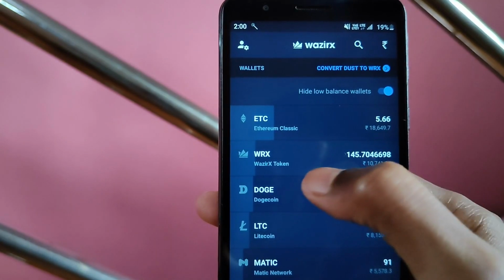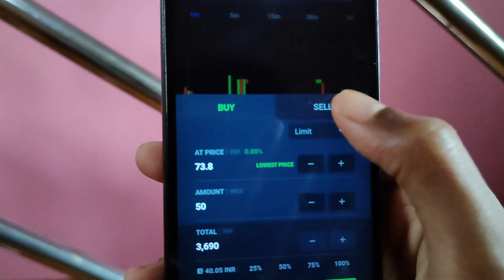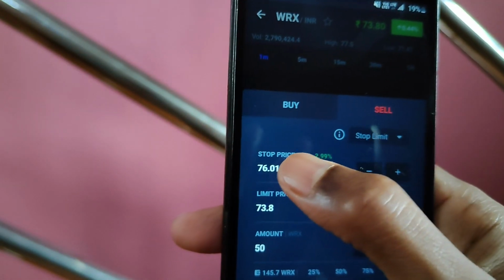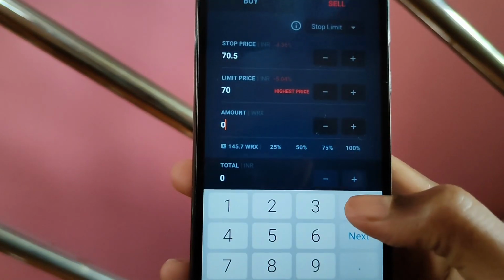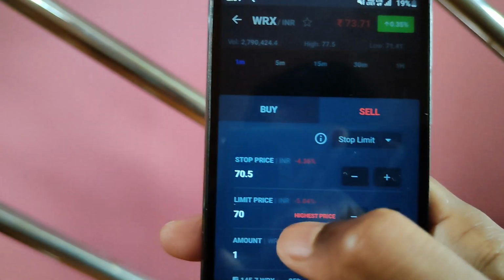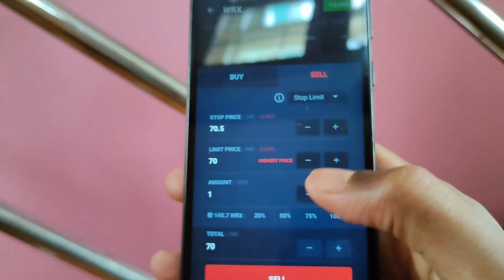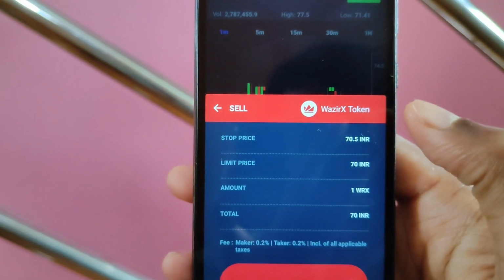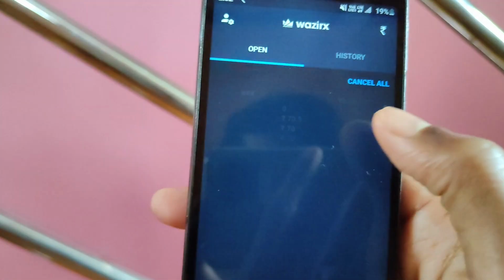How To Use Stop Loss On Wazirx || Wazirx Stop-Loss Limit Tutorial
How To Use Stop Loss On Wazirx || Wazirx Stop-Loss Limit Tutorial. Hello guys in this video im going to show you how to use stop loss on wazirx account, guys stop loss option on wazirx is the best way to prevent loss during market crash

1. how to use stop loss option on wazirx in 2021
2. how to set stop loss on wazirx 2021
3. stop loss complete tutorial in 2021